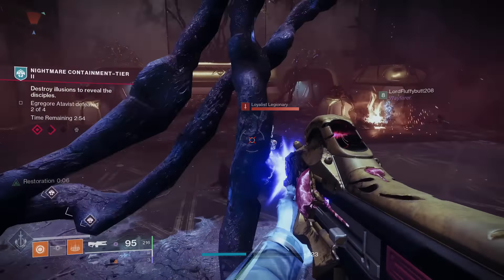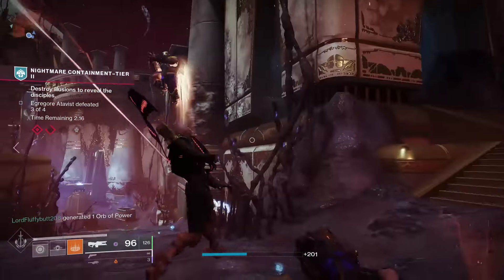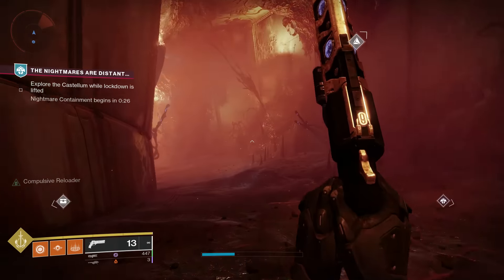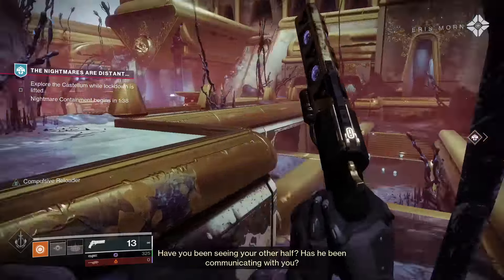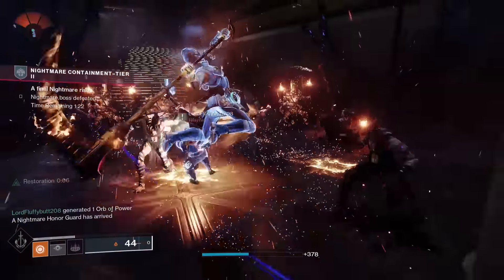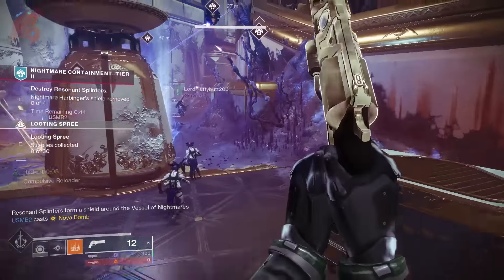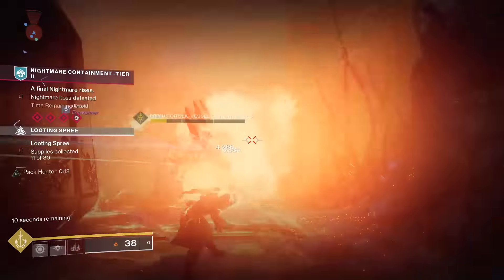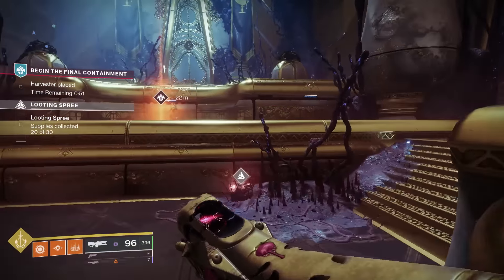Destiny 2 - How To Farm For Austringer + Beloved & Seasonal Weapons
How to Farm for Austringer and Beloved Fast In Season 17, Season of the Haunted in Destiny 2 Witch Queen! You can Farm Opulent Keys, which you use for Opulent Chests to get these 4 weapons to be able to craft your God Roll Austringer and Beloved! I have had the best luck from the 2 chests that open AFTER the Seasonal Activity completes for an Opulent Key!

Seasonal Weapons can be farmed by the activity or going to the helm and Focusing Umbral Engrams.